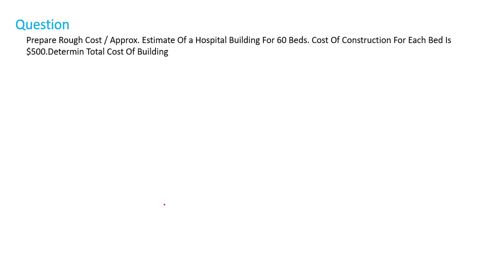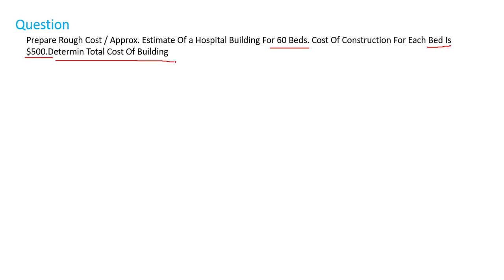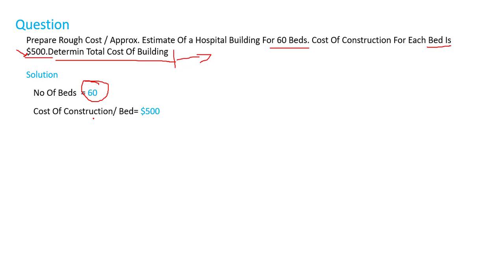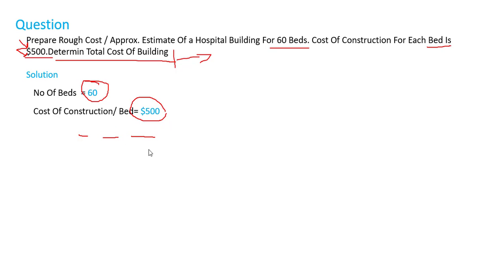6.Unit Rate Estimate [Example]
In This Lecture, we will do the example For Unit Rate Estimate.
1. Estimating And Costing
2. Quantity Surveying/Building Estimation With Cad And Excel (All in One 35+Hours [Quantity, project planning, Primavera p6, MS Project, Excel, Autocad]
3. Quantity Surveying/Building Estimation With Cad And Excel URDU/HINDI
4. Quantity Surveying / Barbending schedule Course.
5. MS Project Professional Beginner to Expert